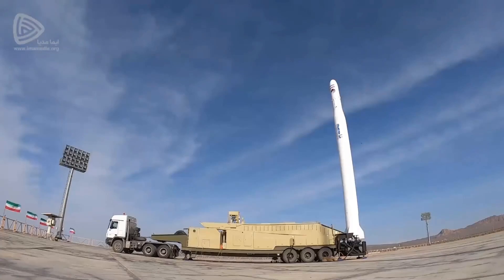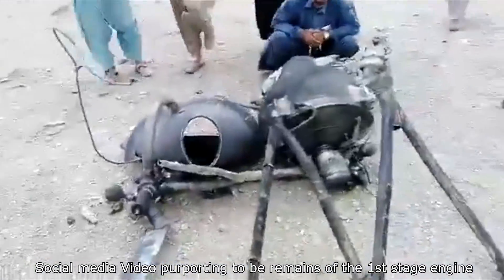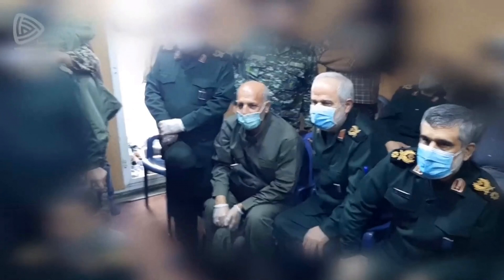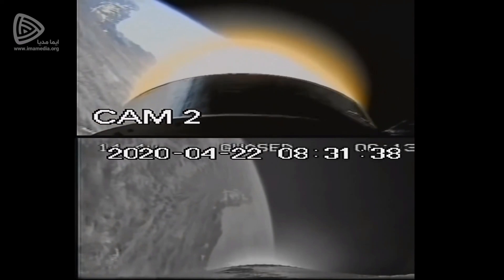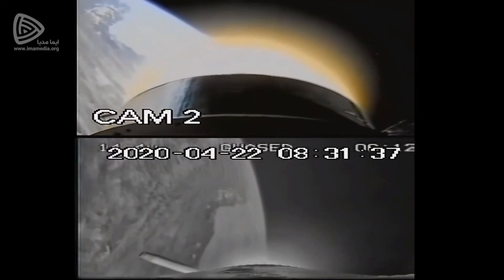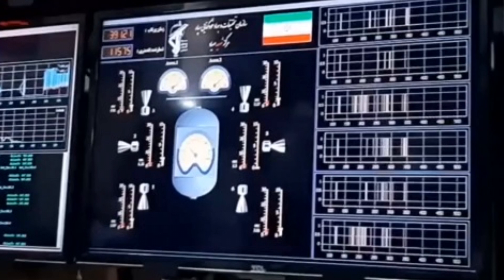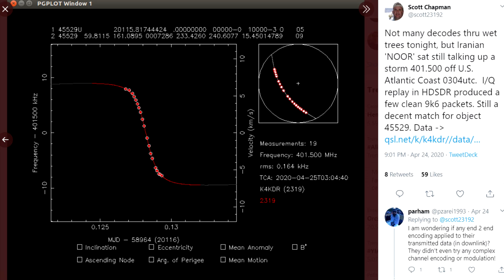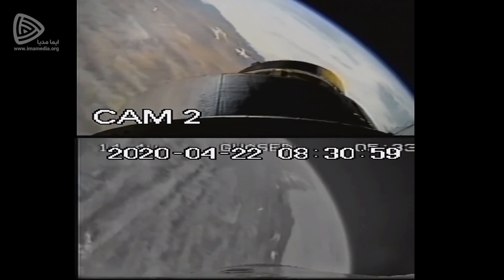Decoding Iran's New 'Qased' Rocket and the 'Noor' Satellite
Earlier this week Iran made their first successful satellite launch in a long time using a new rocket design named 'Qased'. What's most striking is that this is a miliatry launch vehicle using new solid propellent motor which is more advanced than any they've flow before, and it might just be the first of many developments of the technology.